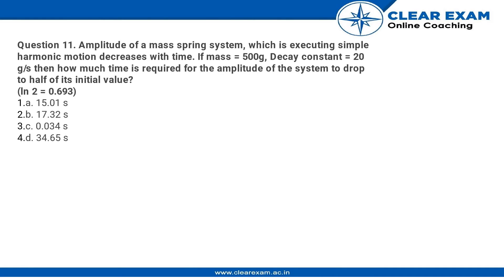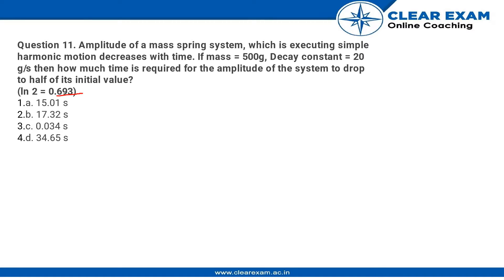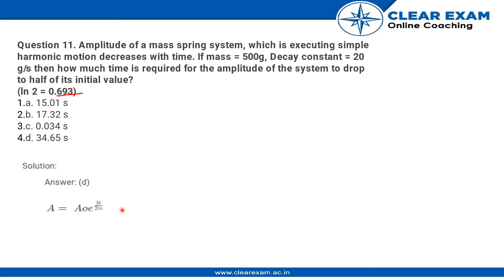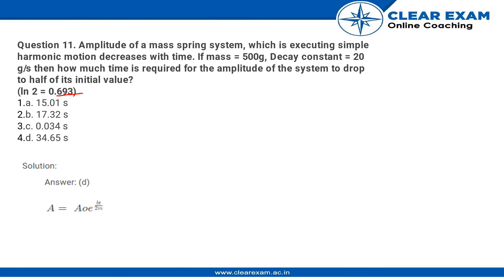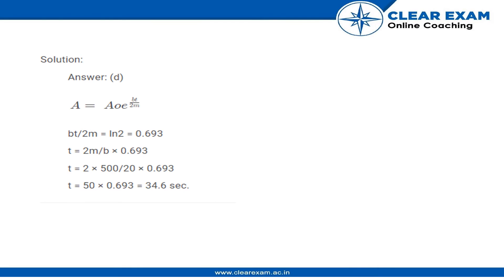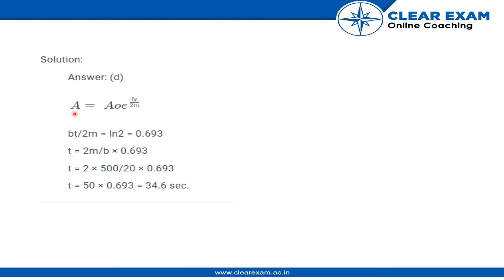JEE MAINS Previous Year Paper 2021 | 16th March Shift2 | PHYSICS | ClearExam | Sec A Question 11